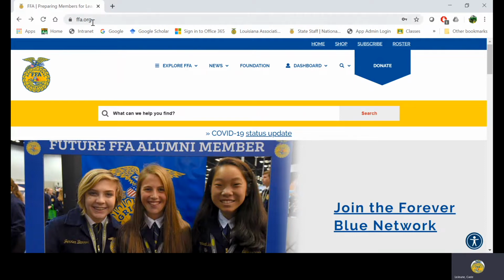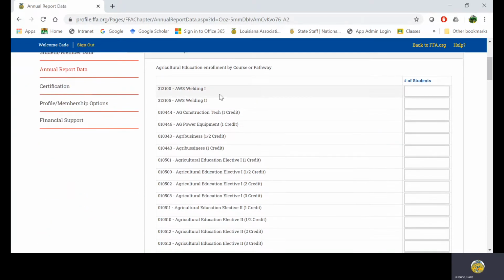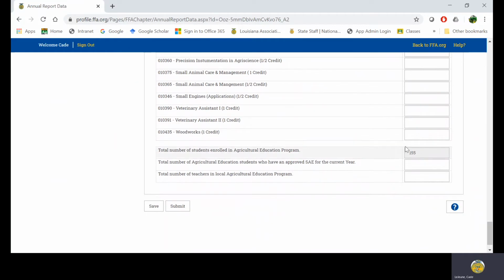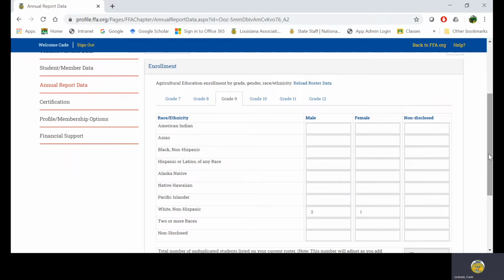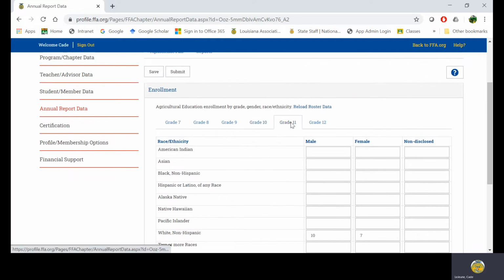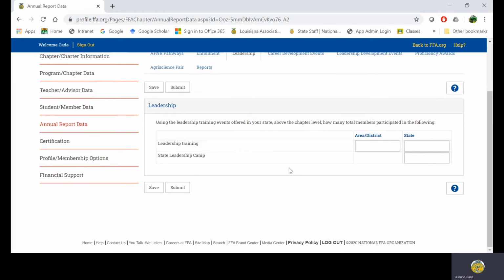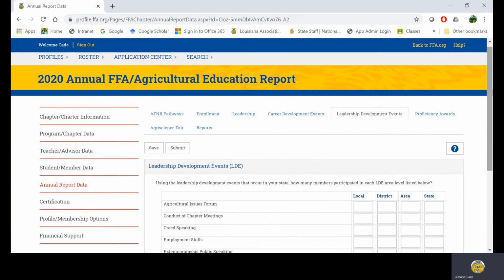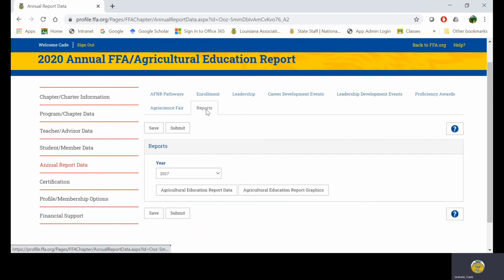2019-2020 Annual Report Instructions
The 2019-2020 Annual Report is due by September 1, 2020. This video provides a quick tutorial on how to complete and submit the report.